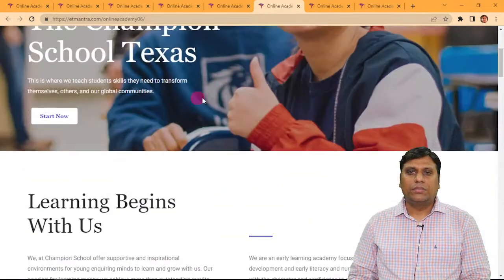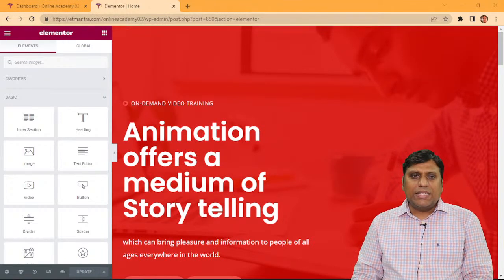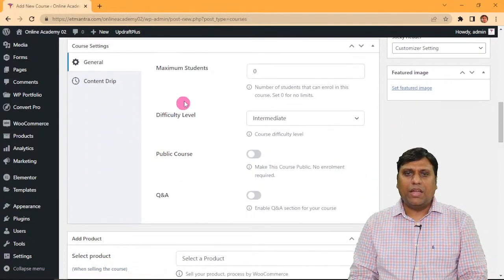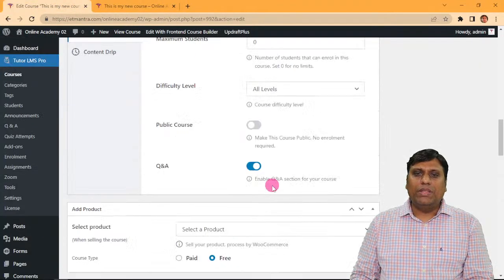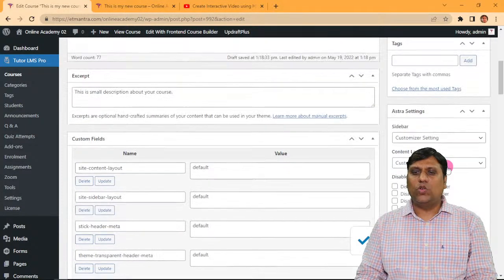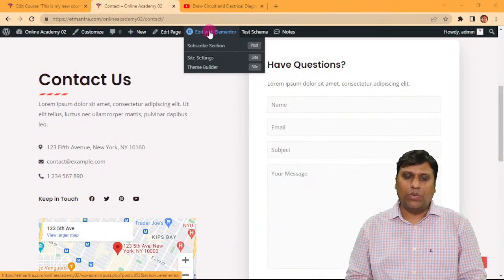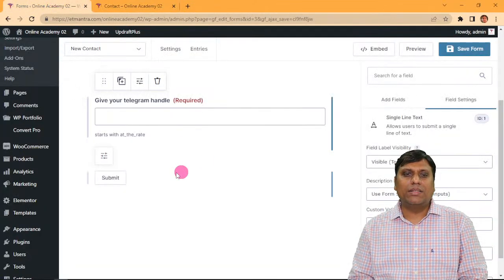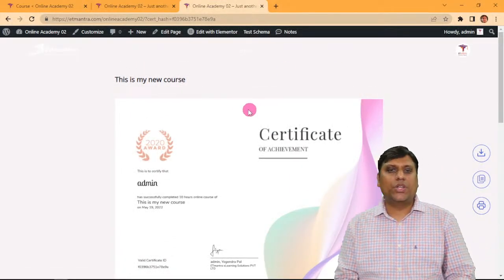Launch Online Course Website - FREE MasterClass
WordPress is the most used CMS and it has many good plugins that convert it into a full fledged learning management system.

In this masterclass, you will check the capability of WordPress and other related plugin that allow you to run a successful online academy on your own.

The session will start with the introduction of WordPress and Eight different Pre-Designed Course websites that we have created for you. You will learn how to make changes in the pre-designed websites as per your requirement.

After this session, you will understand complete detail requirement of launching your own online course website.

After this masterclass you will be able to create Online Course websites like this: